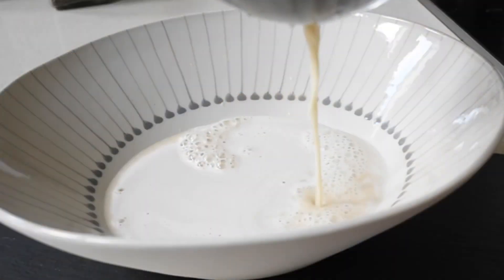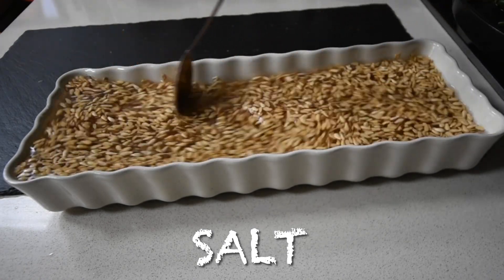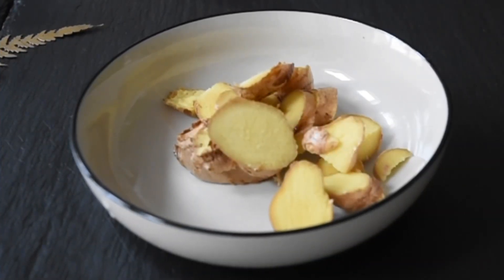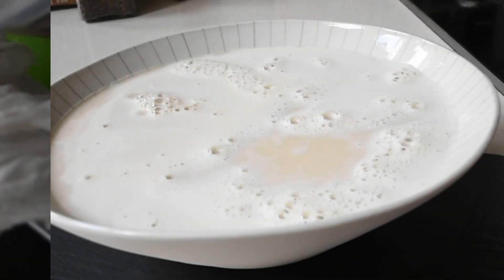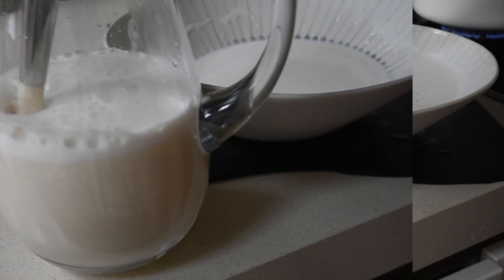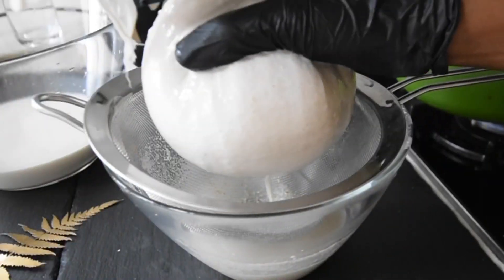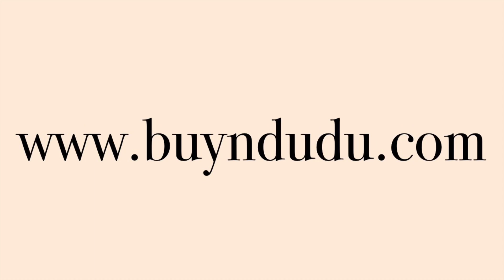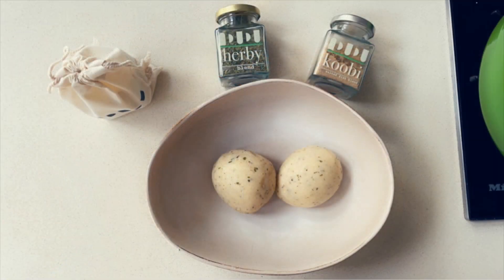How to turn WREWRE (Wild Melon Seeds) into Sweet Milk ✅ Ndudu by Fafa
How to turn WREWRE seeds into Sweet Milk

Melon seeds have been used for Milk but not the Wild Melon seeds due to their slight bitterness.
Traditionally the wild Melon seeds locally known as WREWRE in Ghana are used in making soup.
It’s imperative the seeds are toasted till their well cooked as undercooked seeds may cause an upset tummy

Wild Melon seeds are rich in Vitamins A, C, Potassium, Manganese and Zinc. A great plant based Milk packed with antioxidants and immune boosting properties

INGREDIENTS
250g of WreWre (Wild Melon seeds)
1 teaspoonful of Salt
50g of Dates
100g of Cashew Nuts
500ml of Water